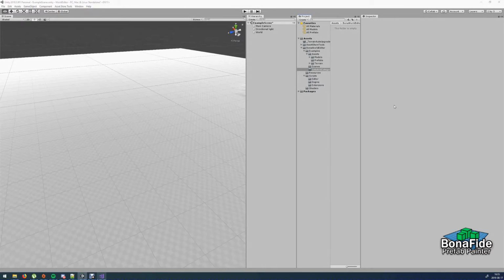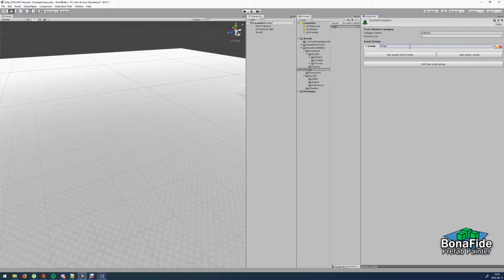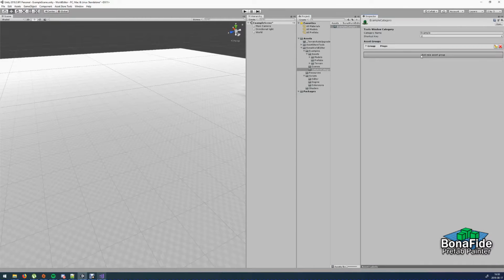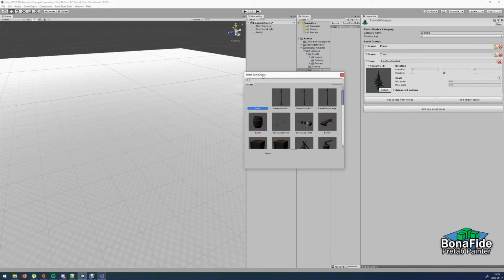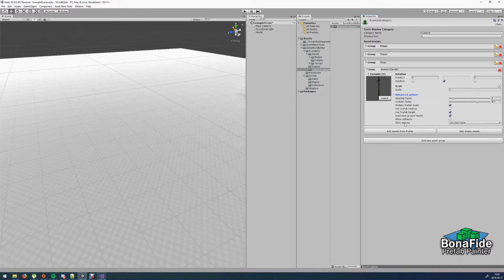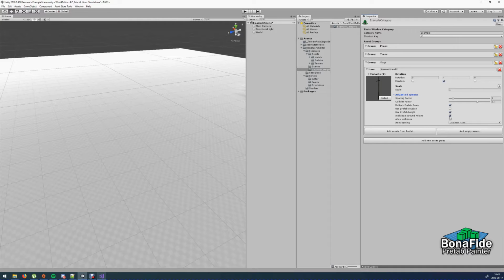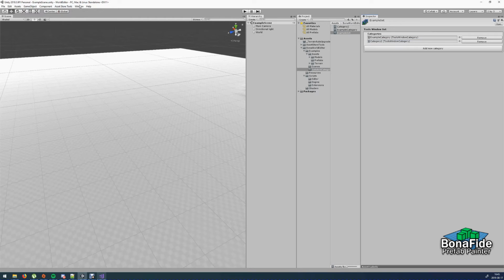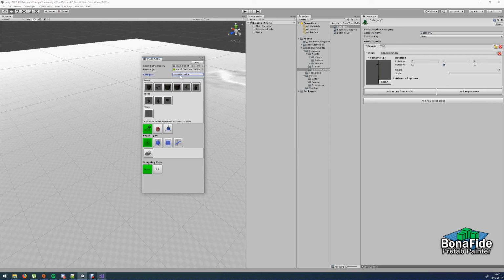BonaFide Prefab Painter: How to setup Assets sets and categories.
Tutorial for the Unity3D editor extension BonaFide Prefab Painter. Shows how assets sets and categories are setup from scratch before being used in the editor.